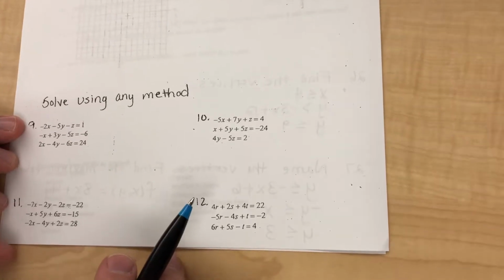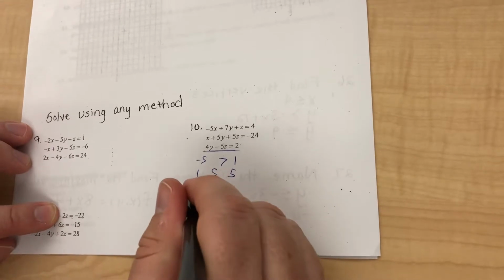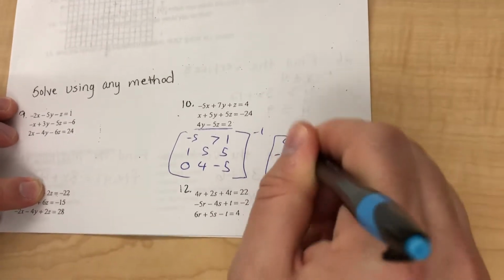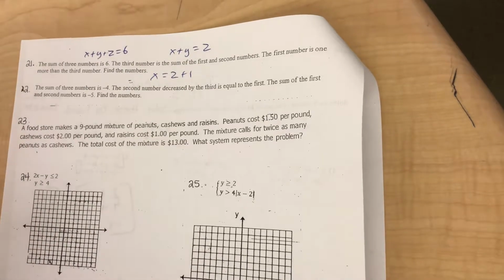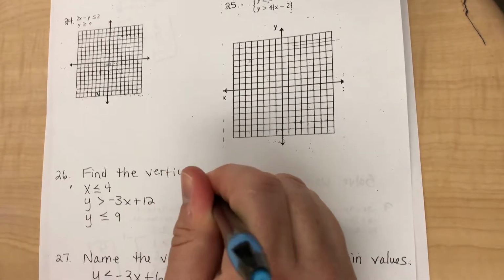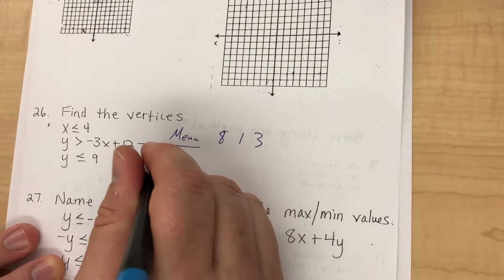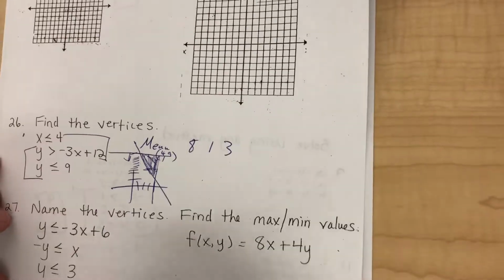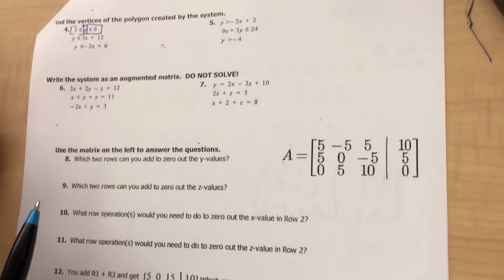Chapter 3 test review Algebra II